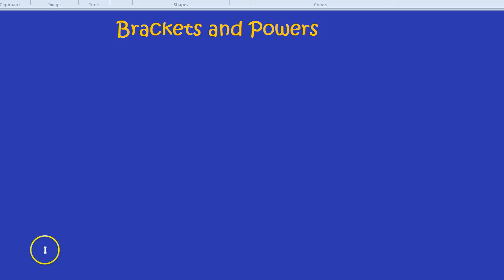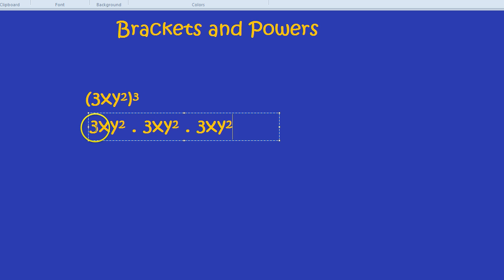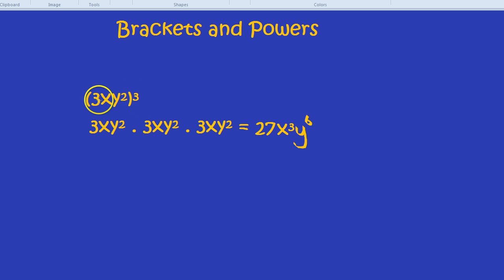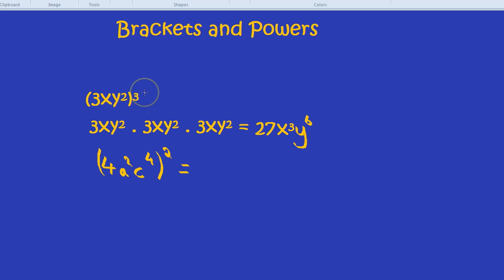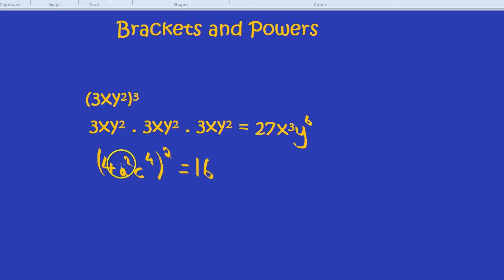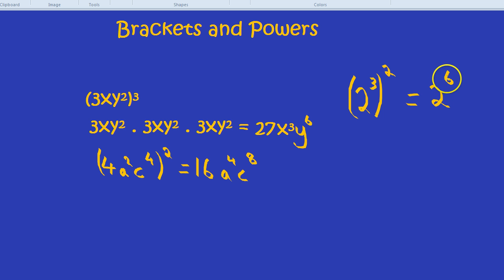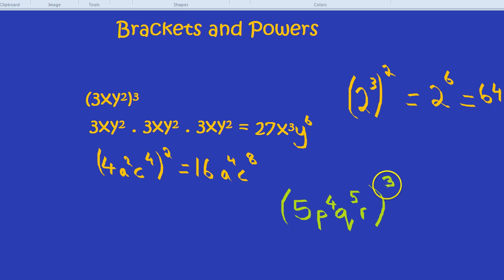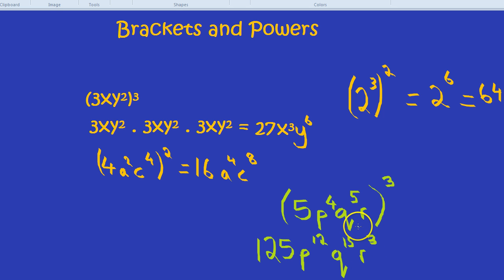Brackets and Powers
How to do brackets to a power. Indices and brackets. Otherwise known as parentheses. Multiplying powers.